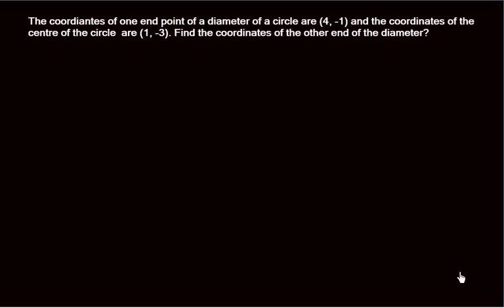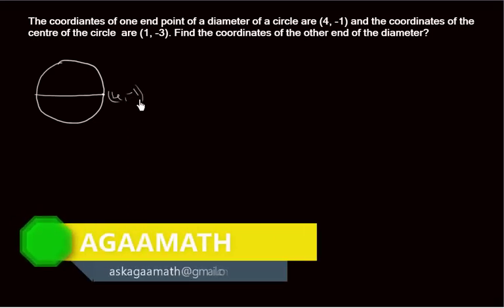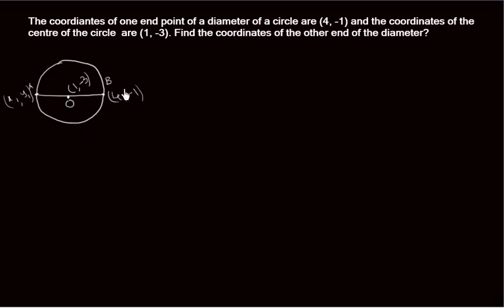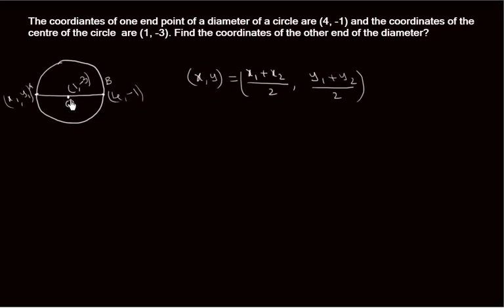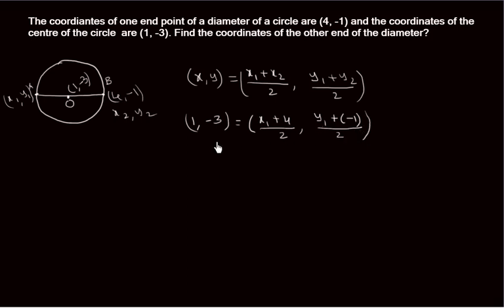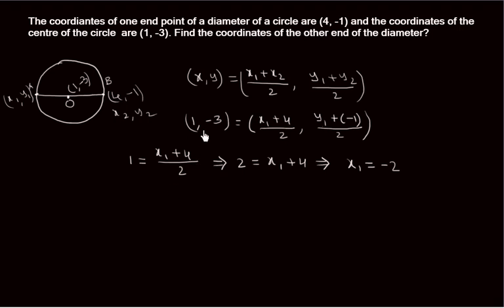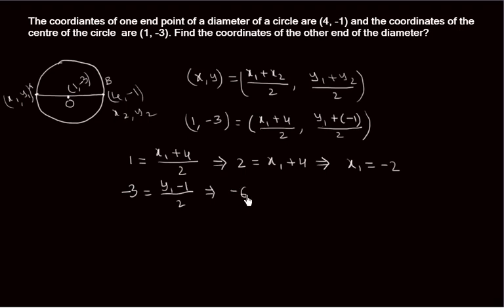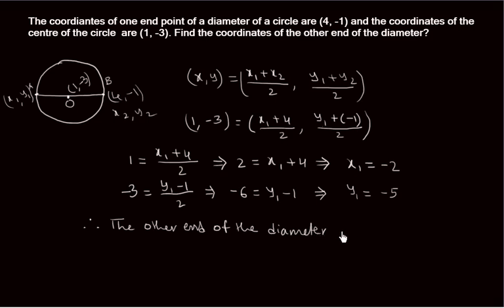How to find the coordinates of other end of the diameter?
The coordiantes of one end point of a diameter of a circle are (4, -1) and the coordinates of the centre of the circle  are (1, -3). Find the coordinates of the other end of the diameter?